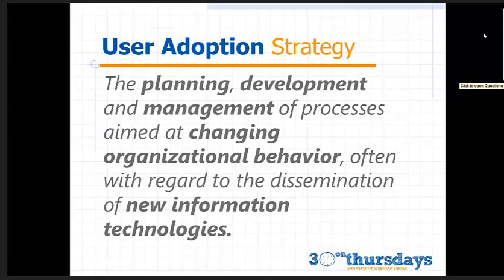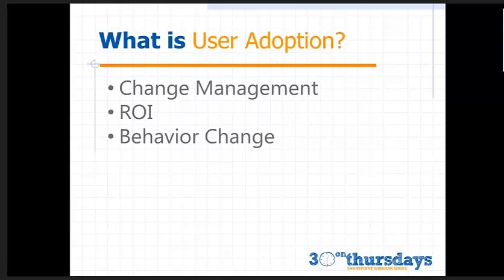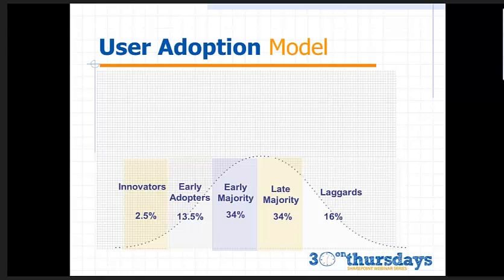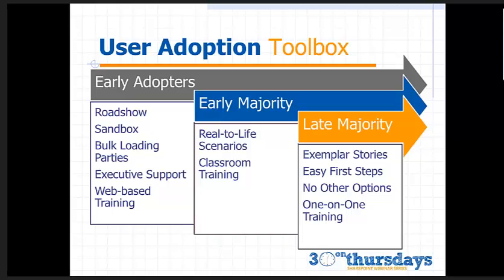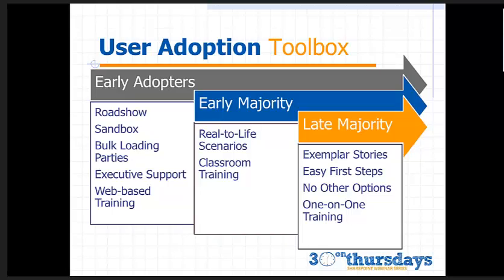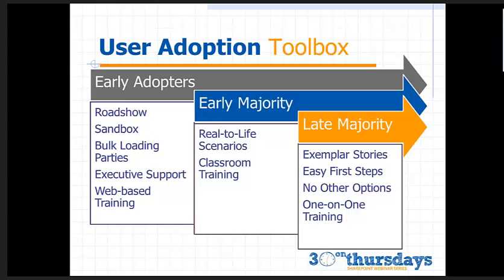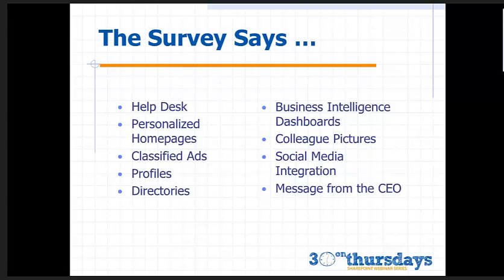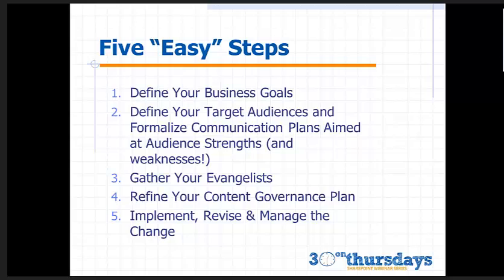SharePoint User Adoption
30 on Thursday SharePoint Webinar Series
presented by Protiviti
Presenter: Maggie Swearingen